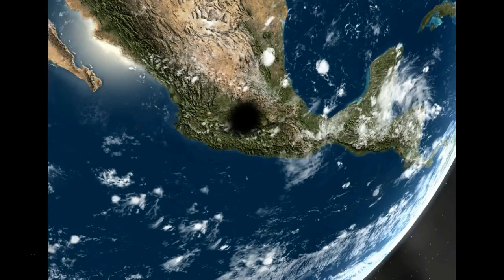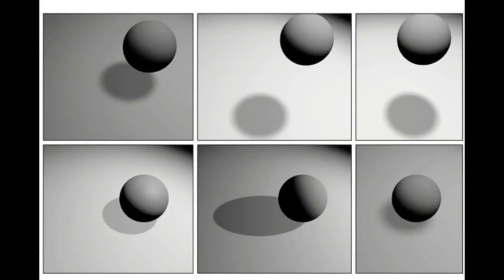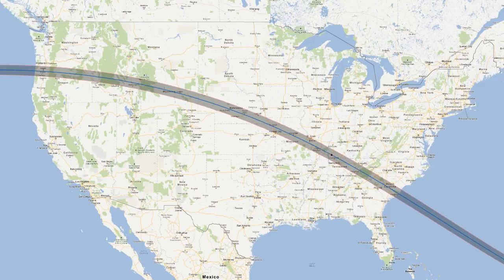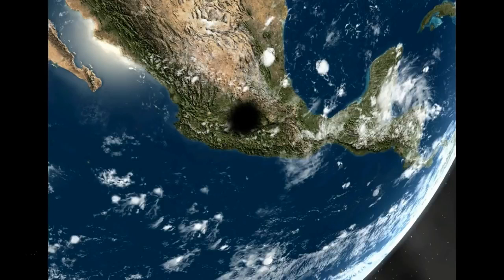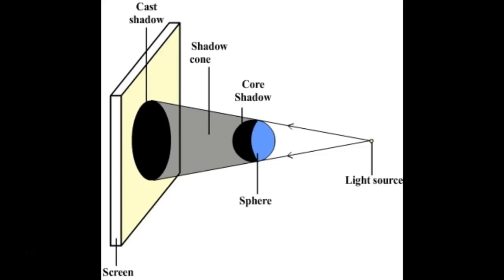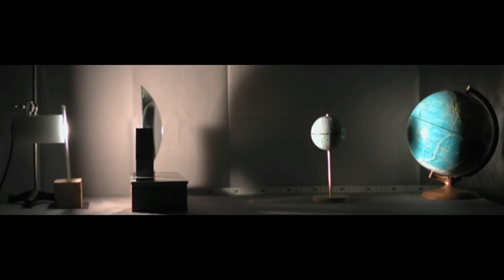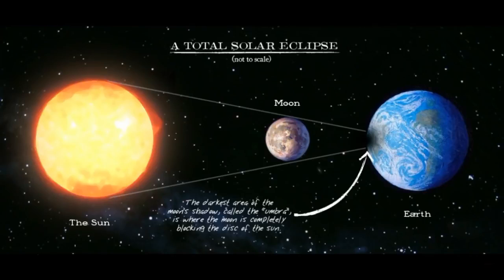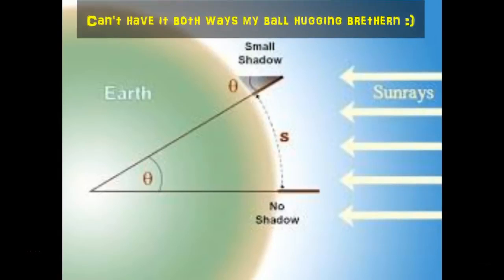The 21st August flat earth ending debate part 2 don't miss this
Download Free The August 21st, 2017 Total Eclipse and the Flat Earth - Part 2 3gp, MP4, HD MP4, Full HD Video, Download The August 21st, 2017 Total Eclipse and the Flat Earth - Part 2